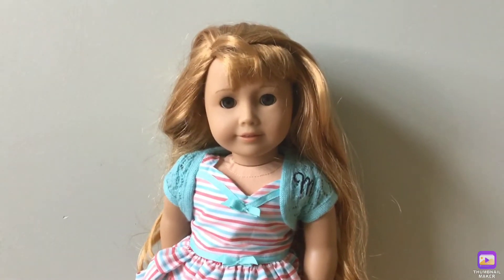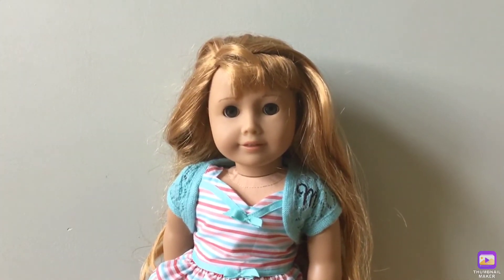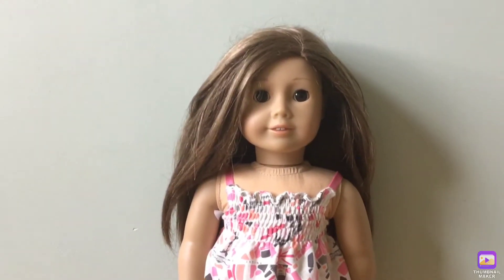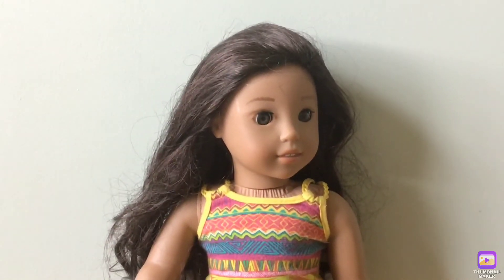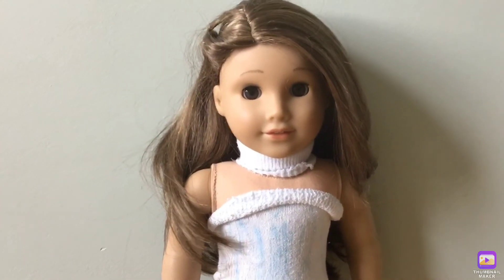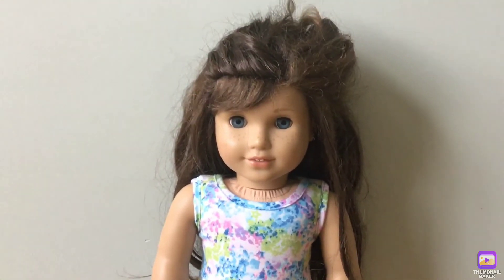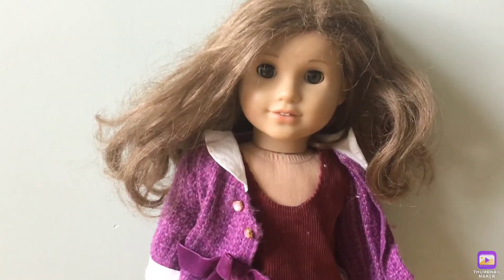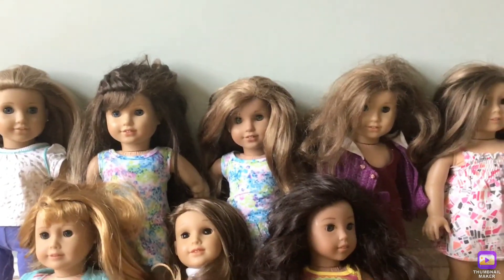My American Girl Doll Collection 2020 | MoniMuffin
In this video you will see all my American girl dolls.